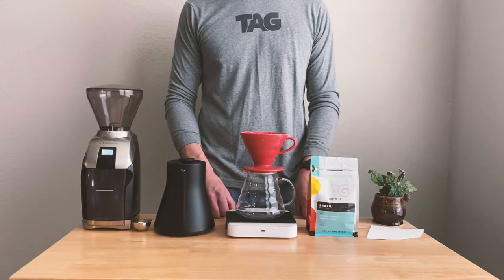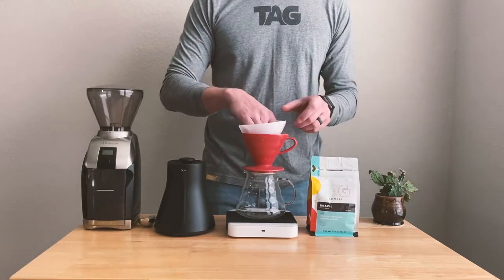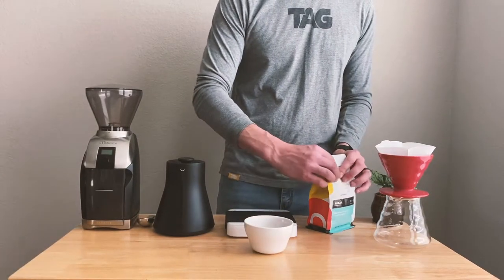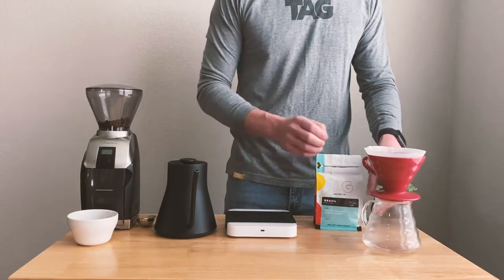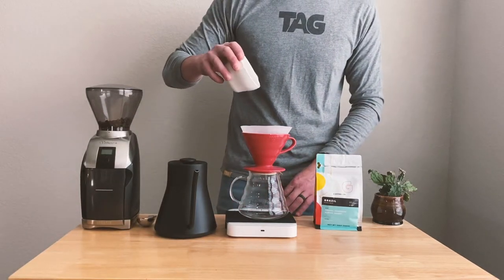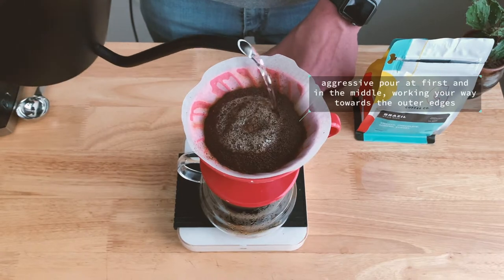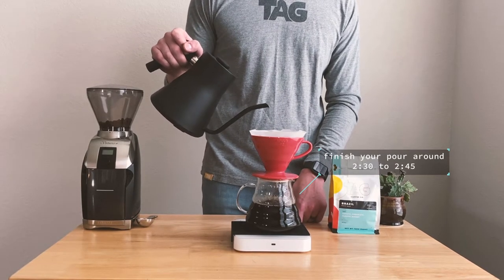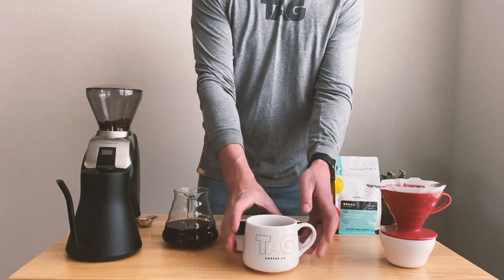V60 Brew Guide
Learn how to brew with a Hario V60, one of the most popular pour over methods.